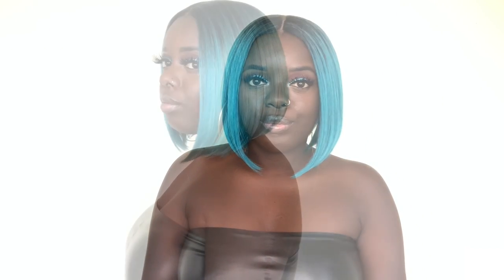$25 AFFORDABLE BOB! | Janet Collection CUTE | COLOR ME LINE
How are we feeling about this affordable bob?? I've only had an affordable bob like this once before (Bobbi Boss Lyna), but this one may be my new fave! Sound off in the comments.

If you haven't checked out my Janet Collection Lookbook, it's here!

Much love,
Gwladys

+ BRAND : Janet Collection
+ STYLE : "Cute"
+ COLOR : PTDR/GREENBLUE